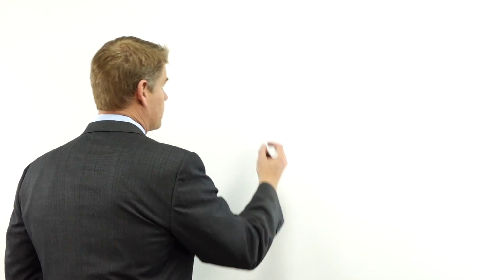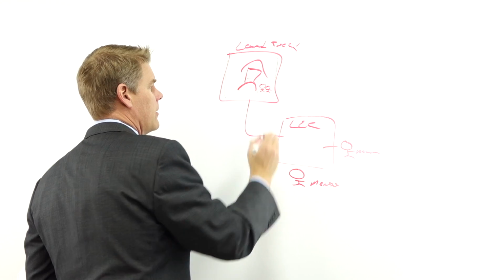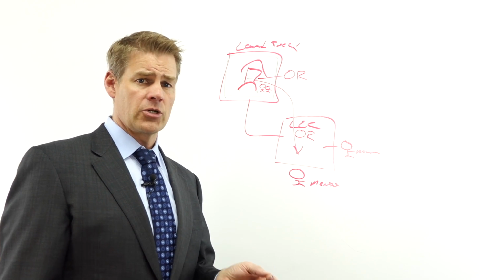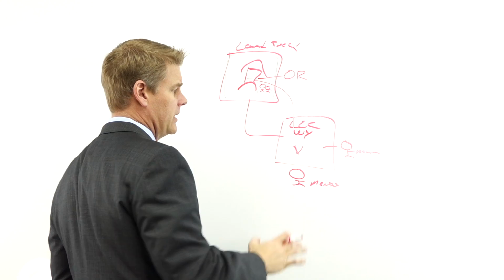Collecting Rents with a Land Trust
When moving a property into a land trust do not forget to inform your tenants to whom should they pay the rent.  You might assume the rent should be paid to the land trust but what if you are using a property management entity or your land trust is held by an LLC?  There isn't a straight answer to this question as it depends on your structure.  If your LLC is not filed in the state where the property is located then this rules out collecting rents through the LLC.  So here is the general rule of thumb - rents should always be collected by the entity registered in the state where the property is located.  If your land trust holds property in Oregon and the LLC owning the land trust is in Wyoming then, if you have not established a property management entity in Oregon or have a professional property manager in Oregon then your land trust will collect the rents.

Questions or requests for a video topic are always welcome!

Claim Your FREE 45-minute Investment Strategy Session to receive business planning tips and asset protection.

Learn about Real Estate & Asset Protection from Clint Coons, Esq. and Toby Mathis, Esq. at our next all-day free Livestream 9 am to 4 pm PT. on Saturdays. Our attorneys and specialists will answer ALL questions: 👉 Save Your Seat

Download your free copy of Un-Tax Yourself eBook and discover the secret to real estate wealth is in the tax deductions.